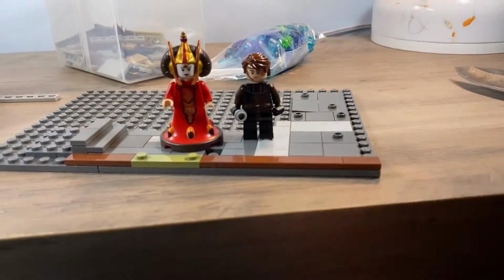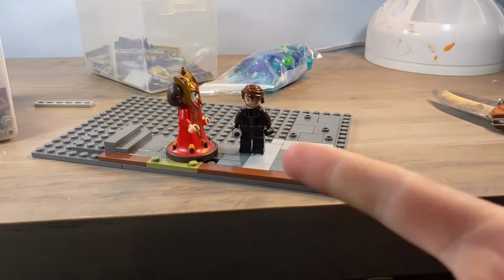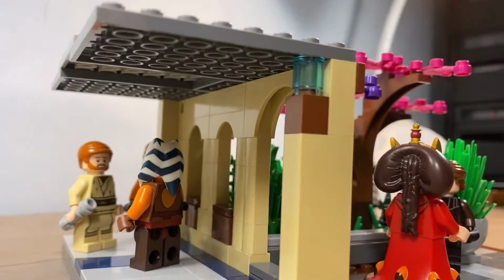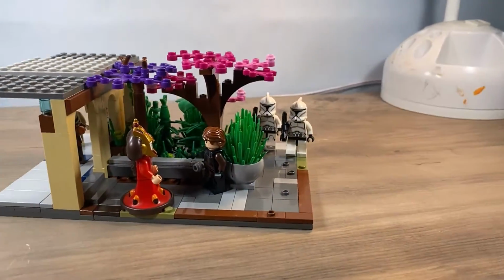pt 5 the aftermath A LEGO STAR WARS MOC